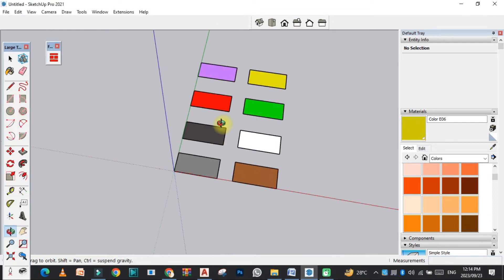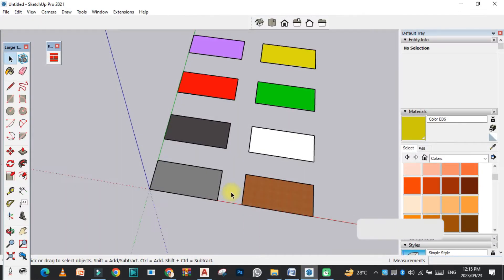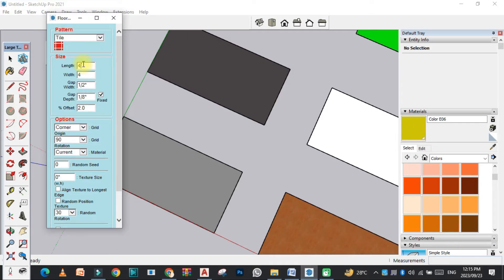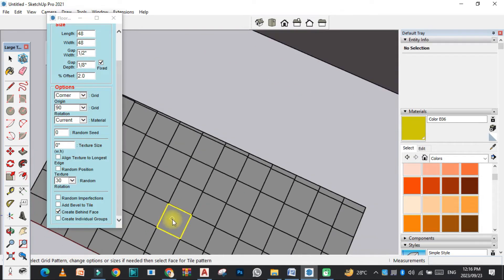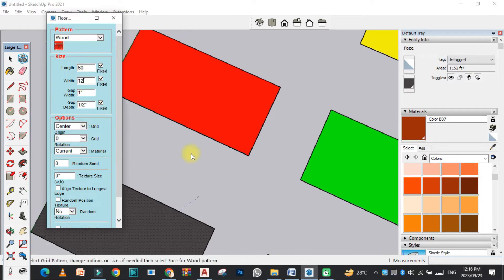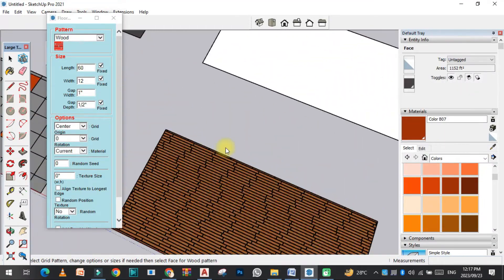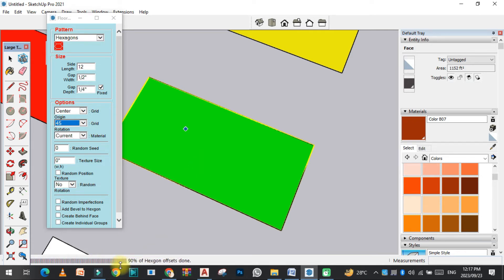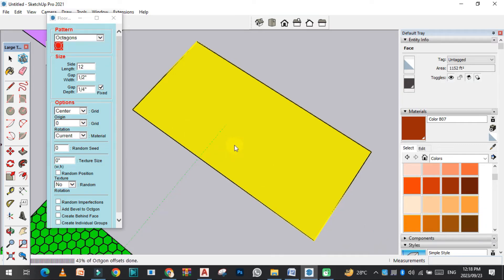Floor Generator || Sketchup Plugin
In thi video we are going to learn that how can we install floor generator plugin for sketchup and how to use it?